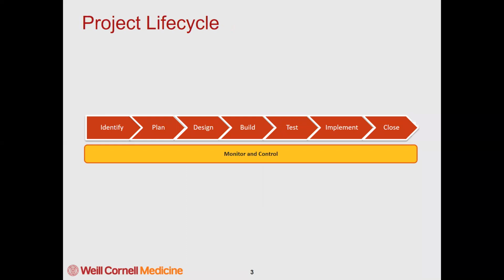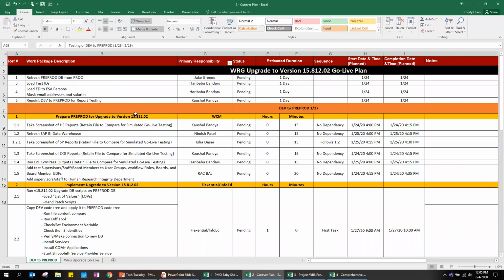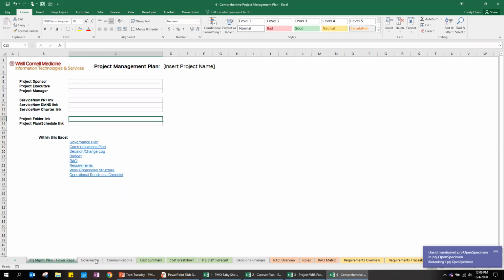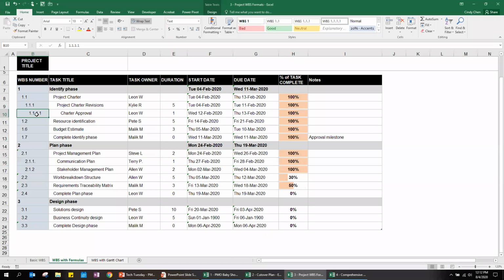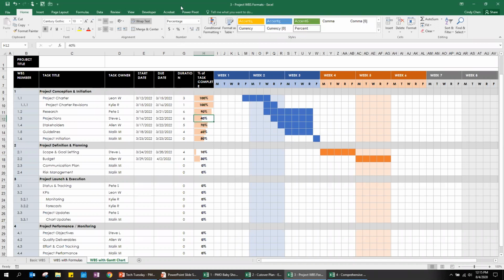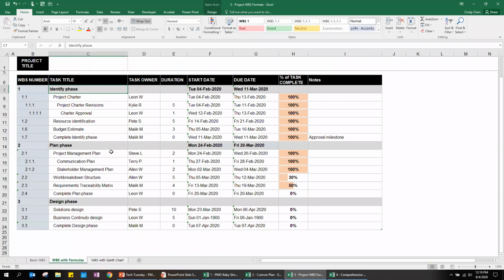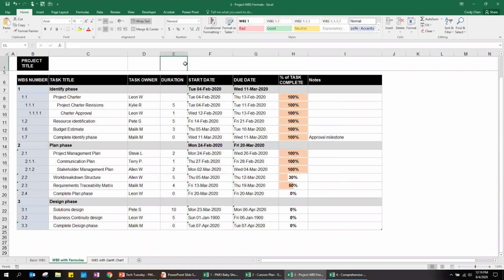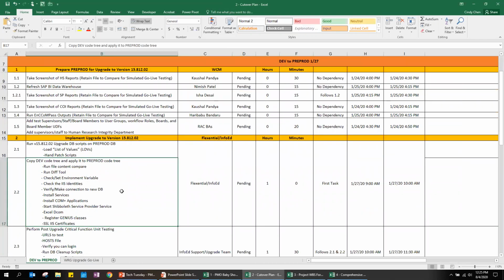Tech Tuesday: Project Management in Excel